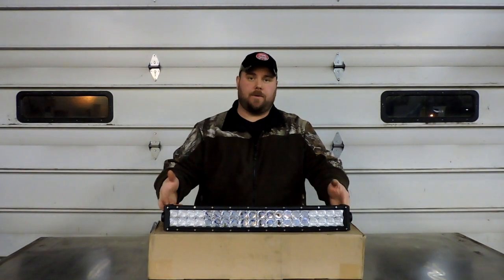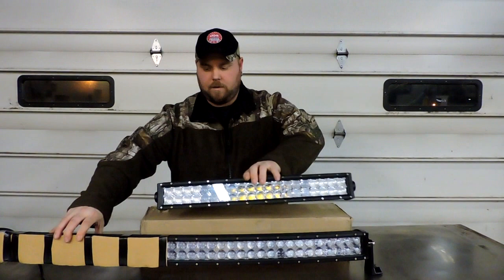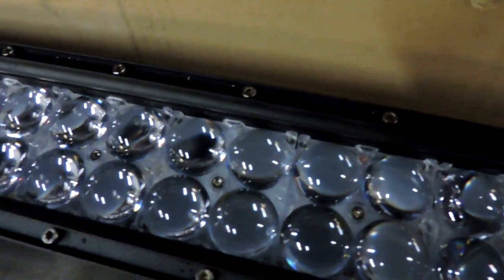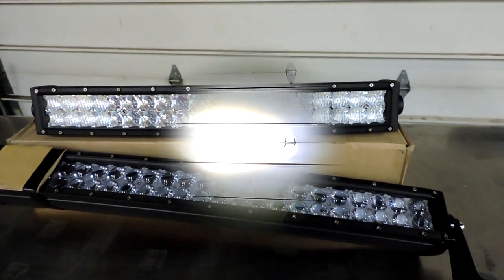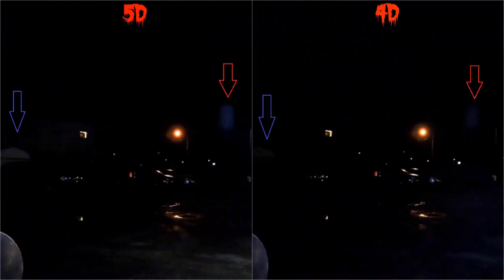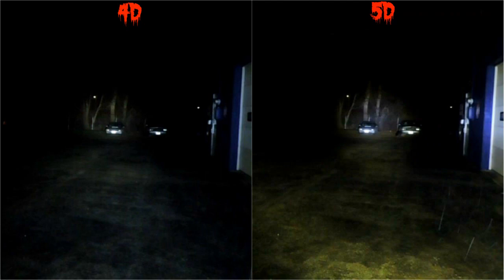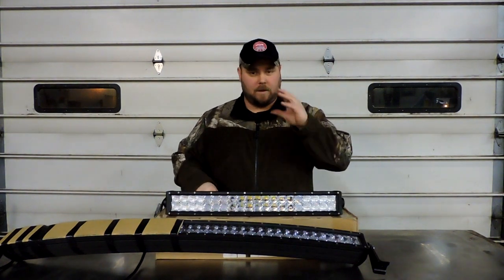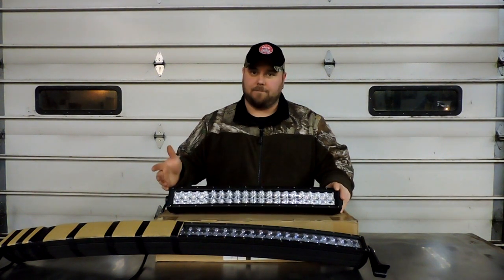4D Vs 5D Led Light Bar Lens Comparison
Comparing 4D and 5D lenses using an Auxbeam 4D light bar and an Auxbeam 5D light bar. Both light bars have the same 3 watt Cree LEDs. Here is the link to where I got the 5D light bar.